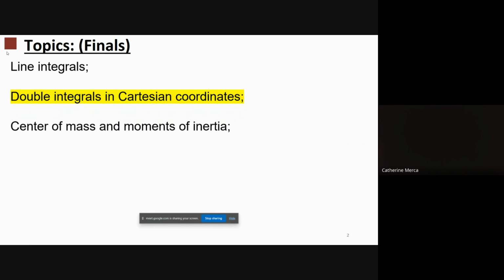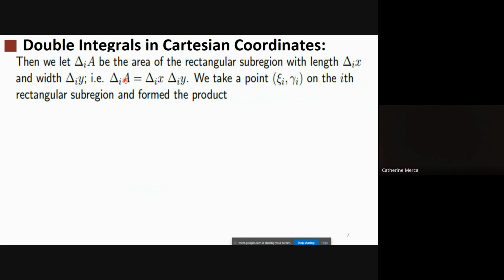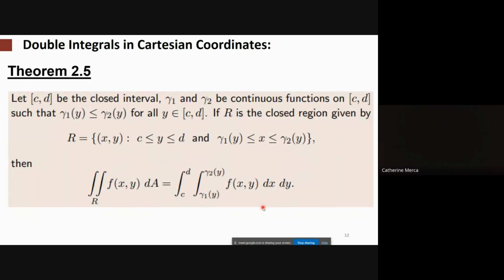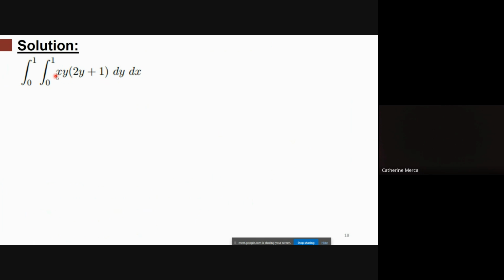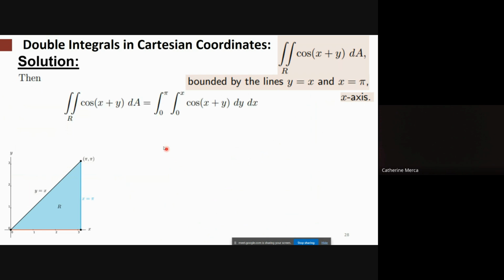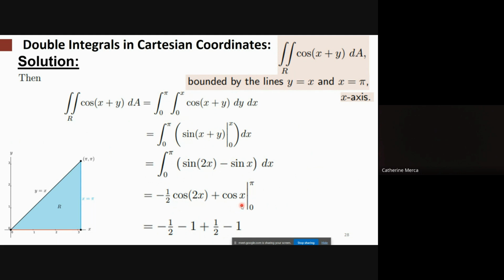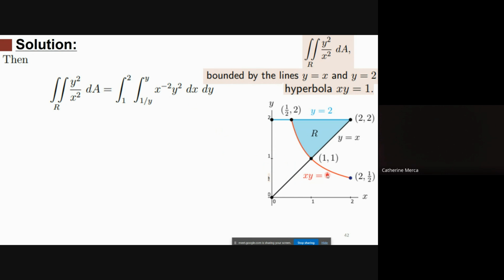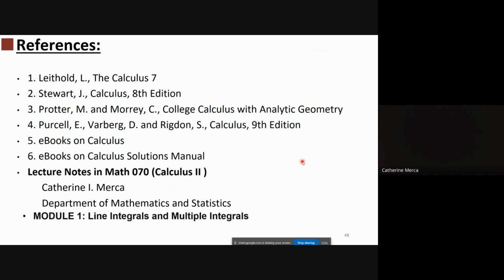Lecture 2 Double Integrals in Cartesian Coordinates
Recorded Lecture 2 : Double Integrals in Cartesian Coordinates